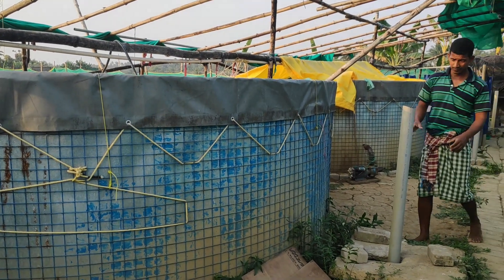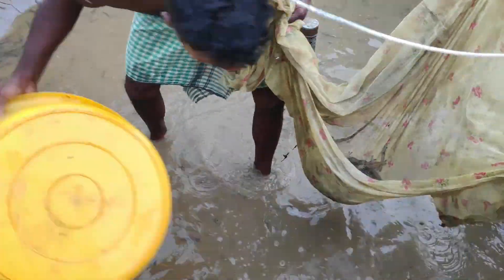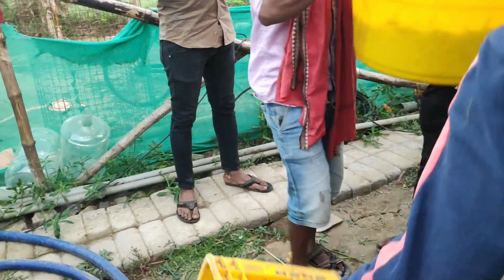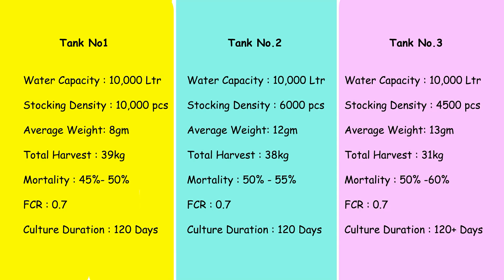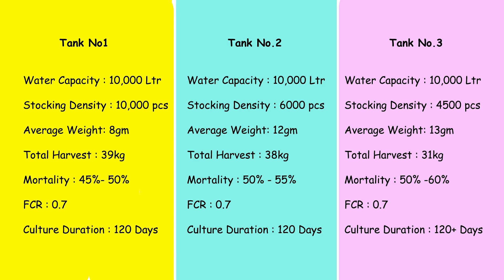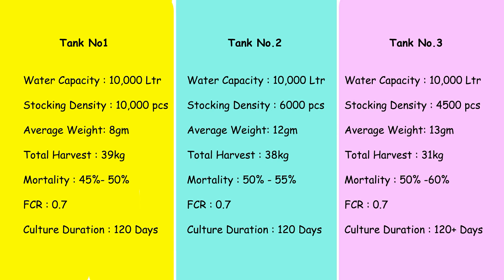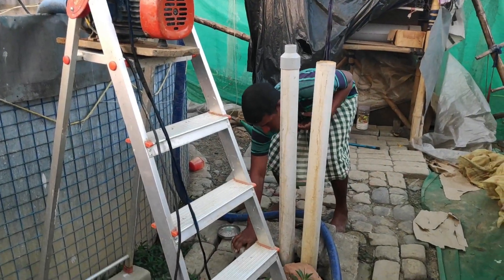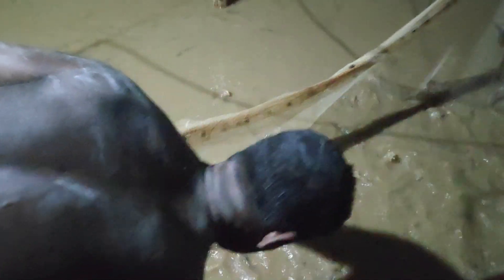Vannamei Shrimp / Prawn Harvesting in Biofloc Systen- End Of The Year Experiment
Vannamei Shrimp Harvesting  in Biofloc System / Vannamei Prawn Harvesting  in Biofloc System

If you are following my channel for some time then you must be knowing that I am running three different stocking densities experiments at the end of the year of Vannamei shrimps in three 10,000 liter tanks to find out the right stocking density. Today it has been 120 days, here I am going to harvest it and show you the detailed experience of the culture. Please watch this video till the end and share your thoughts.